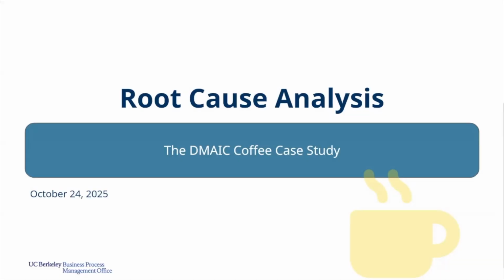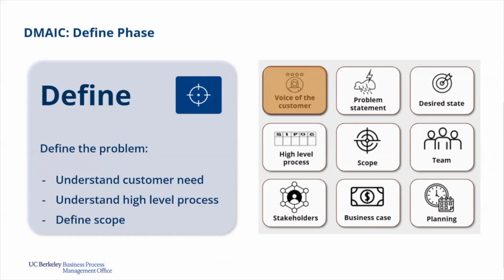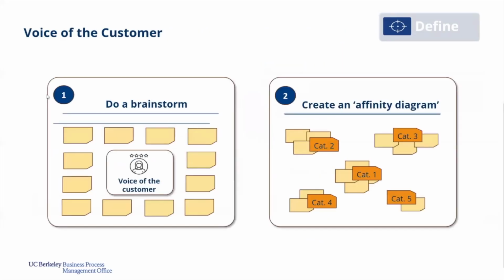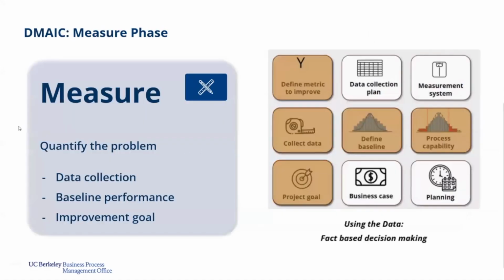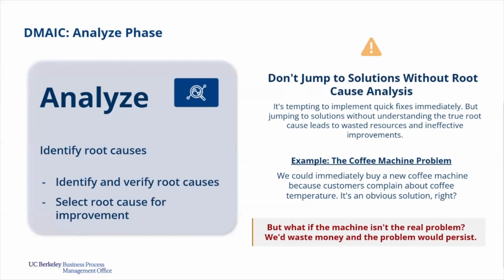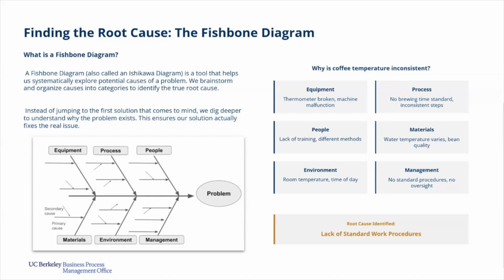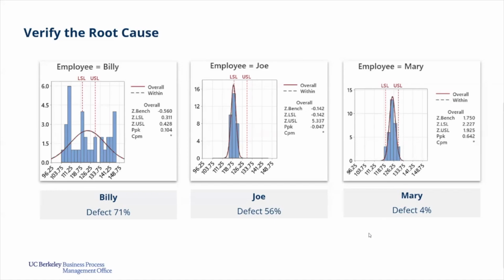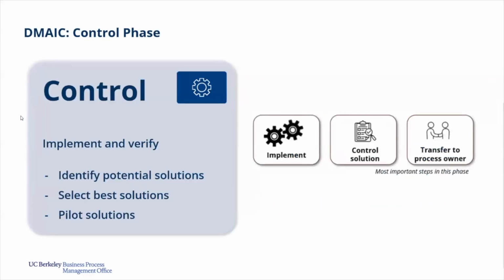[PROCESS JAM] Root Cause Analysis